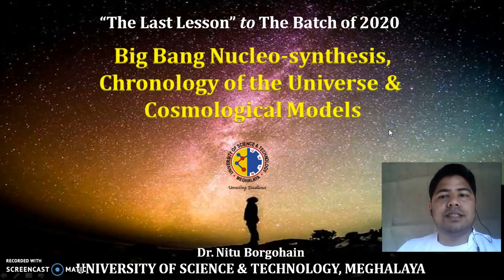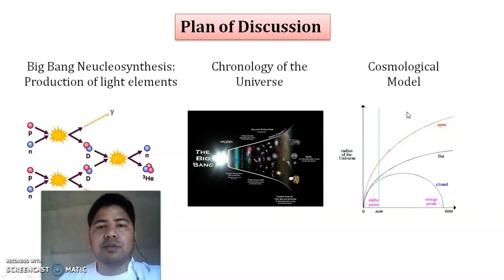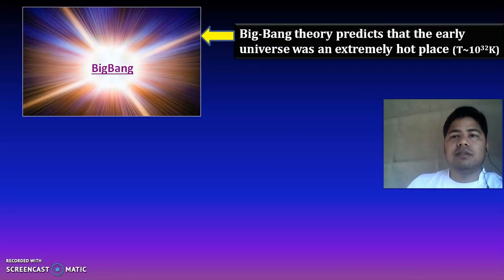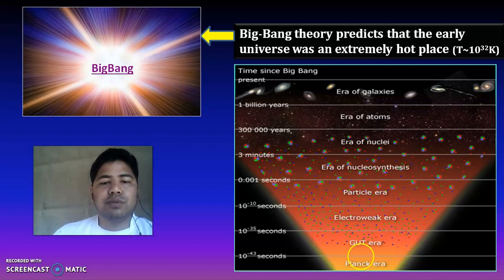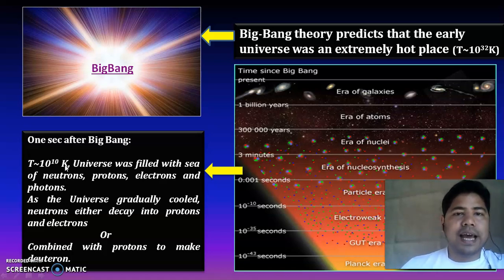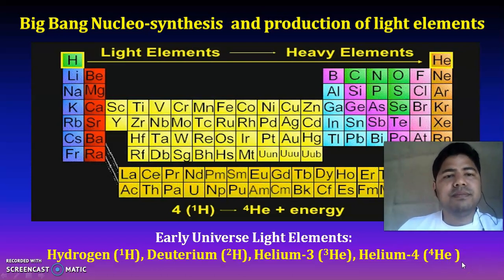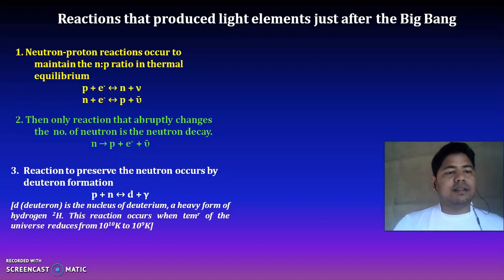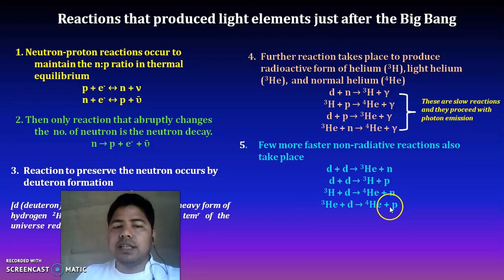Part I Big Bang Nucleo synthesis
This is my part I of the discussion on Big Bang Nucleosynthesis, where I have discussed the nucleosynthesis of the early universe.